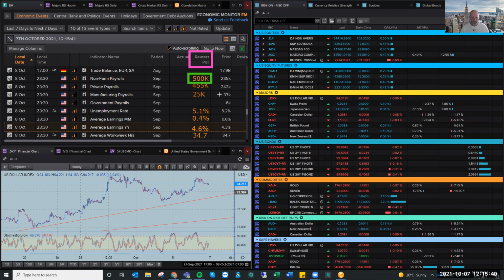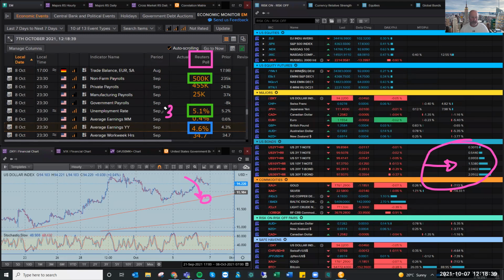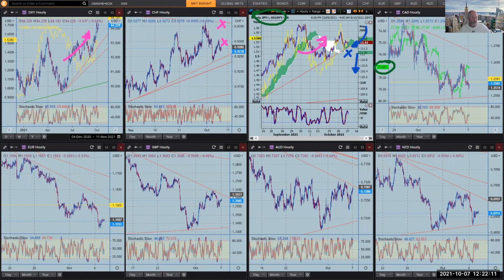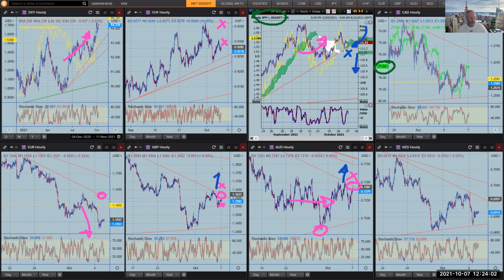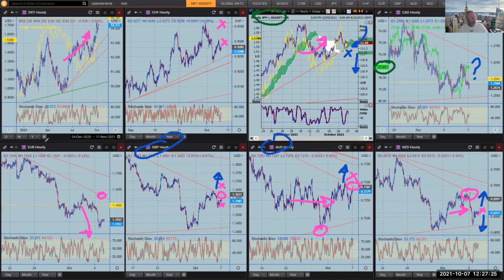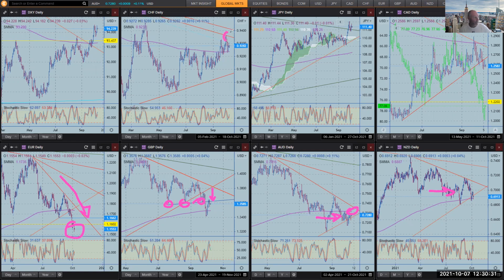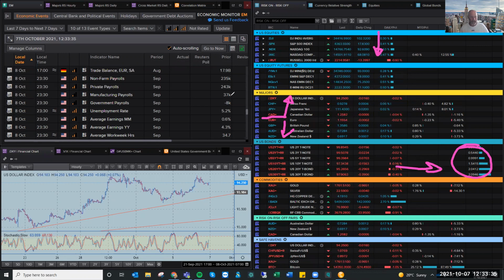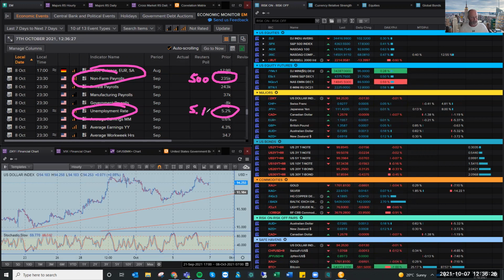🌍 Daily Market Insight for the 7th October 2021 | Forex Market Analysis